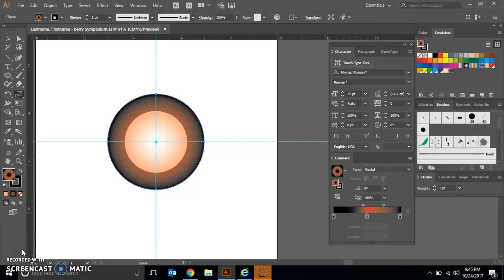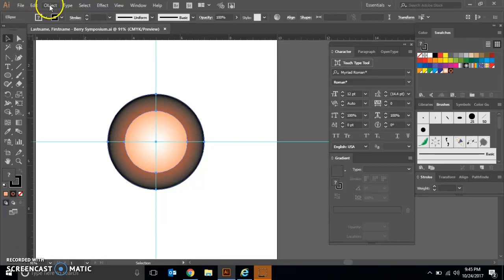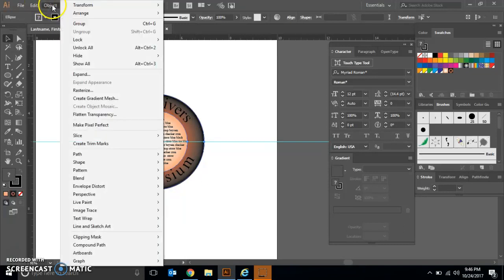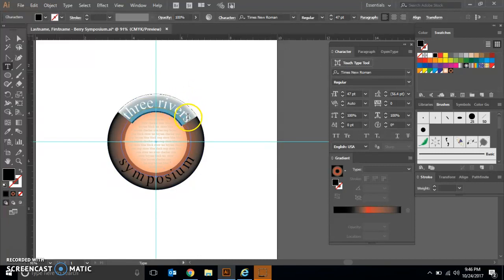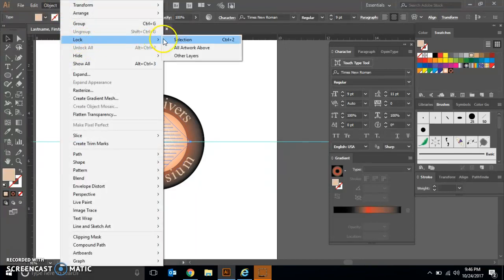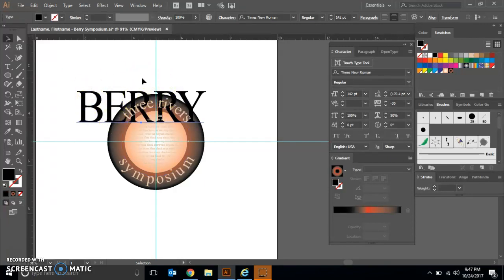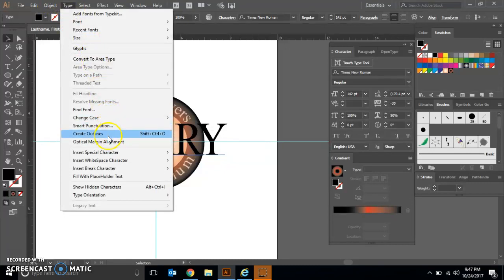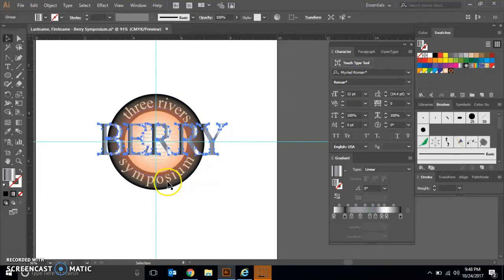Illustrator - Chapter Two - Lesson Five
Apply color to text
Create outlines and apply a gradient filter